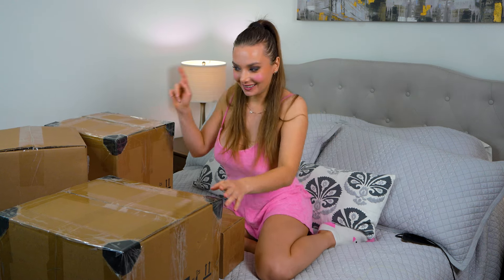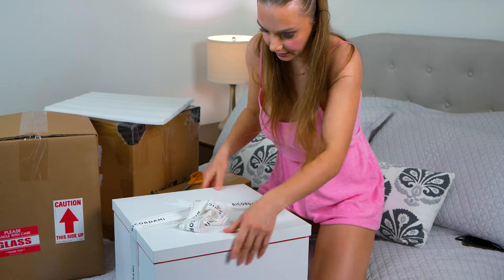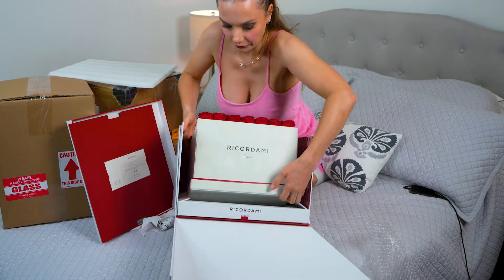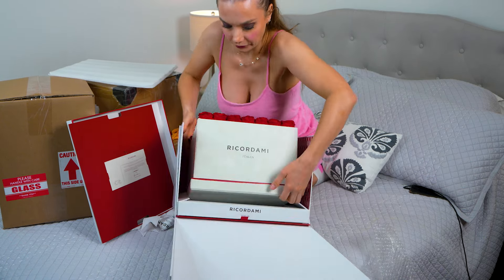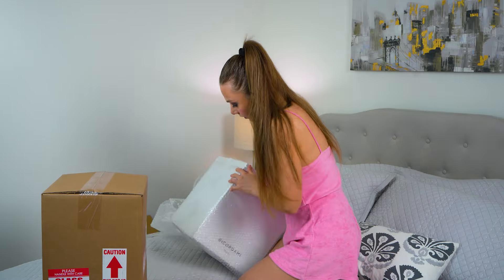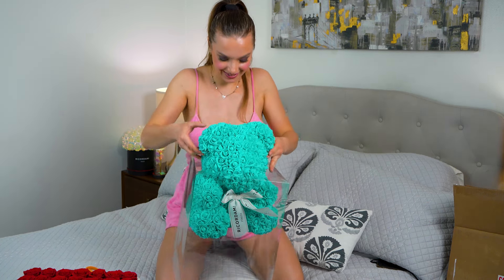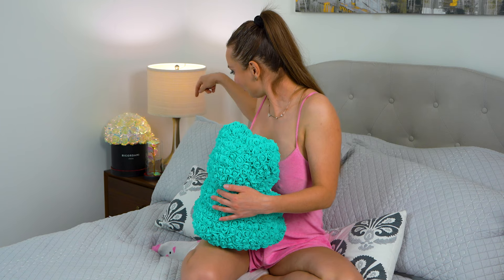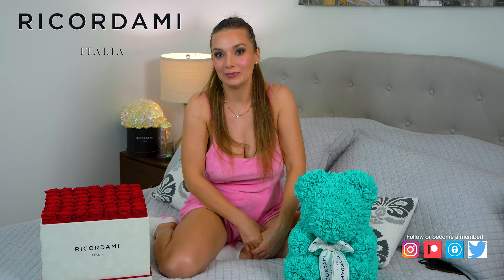RICORDAMI FIRST IMPRESSION AND UNBOXING | FANCY GIFTS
❣️**This video is copyrighted under the Standard Youtube License
and you are not allowed to use it without permission. DO NOT USE MY VIDEOS ON YOUR CHANNEL!

🎵 Youtube Creator Music:
Deep Hat - Vibe Tracks